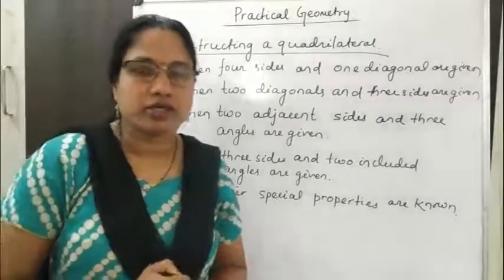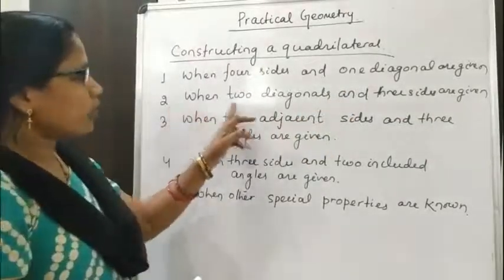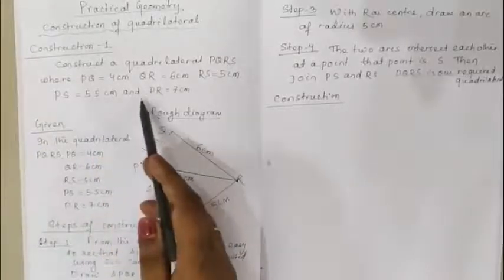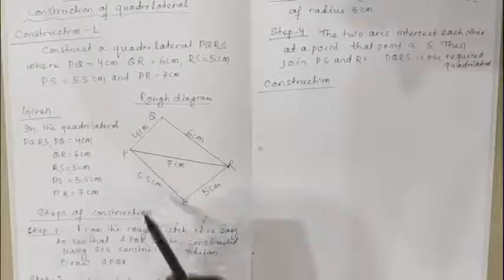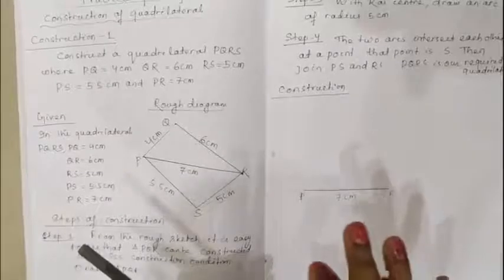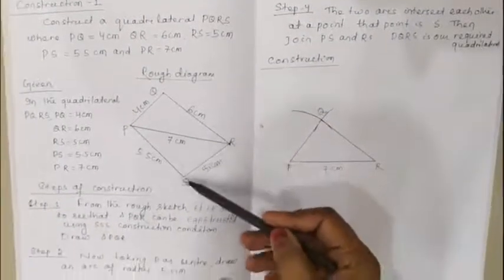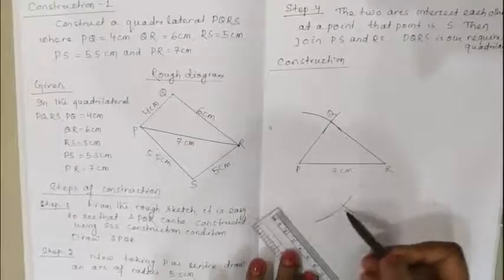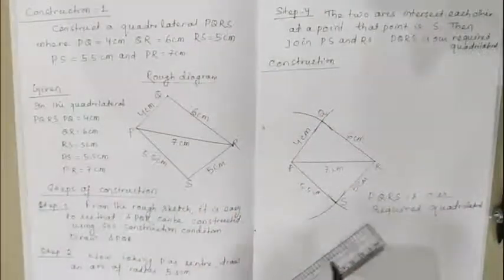8th_Mathematics_Practical Geometry_Part-1 (Four Sides and One Diagonal of a Quadrilateral are Given)